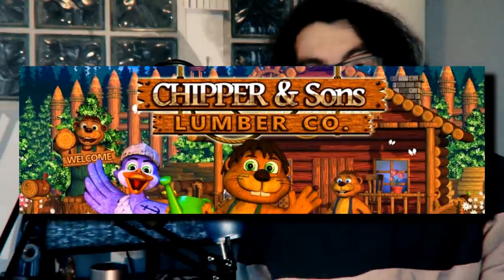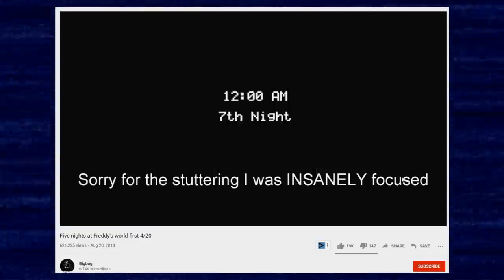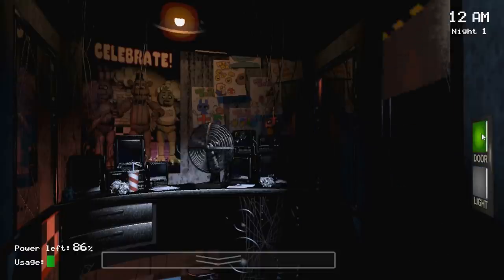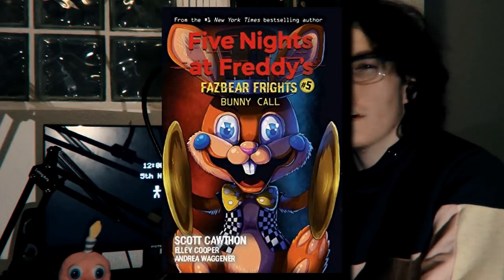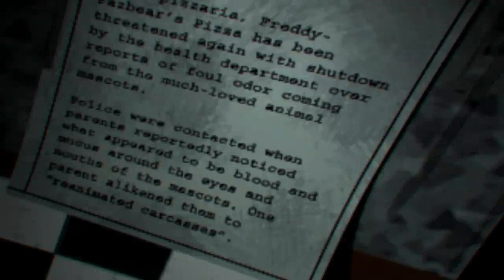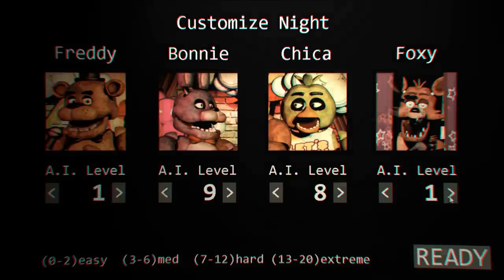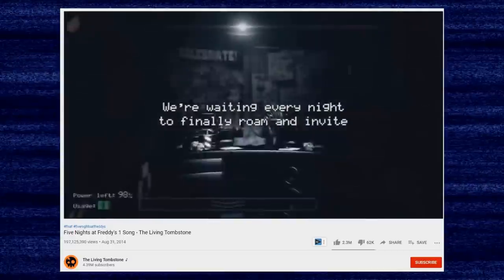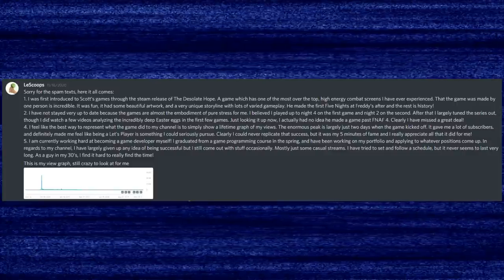Five Nights at Freddy's: A Retrospective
Today, we’re starting a new set of videos, diving deep into each FNaF game, one by one. Today, is Five Nights at Freddy’s 1, the OG!

Opening: (0:00)
Gameplay: (1:14)
Appearance: (4:55)
Audio: (7:47)
Lore/Secrets: (10:59)
Community: (16:00)
My Experience: (20:54)
Rating: (21:33)
Inteview w/ Ben the Scoopist: (21:50)
Ending: (24:39)